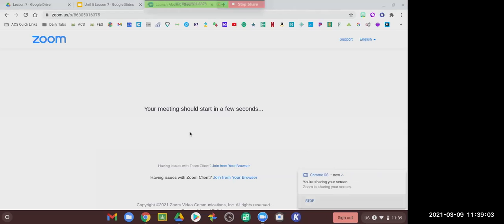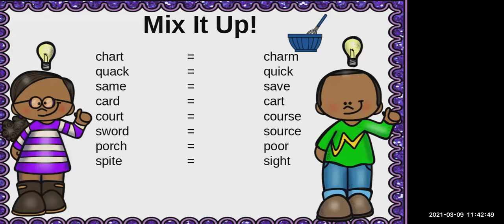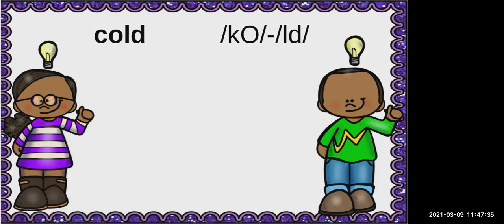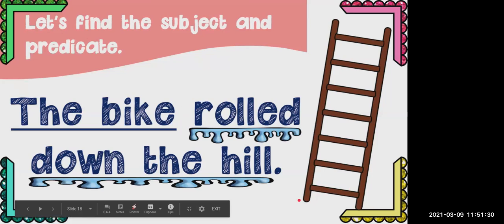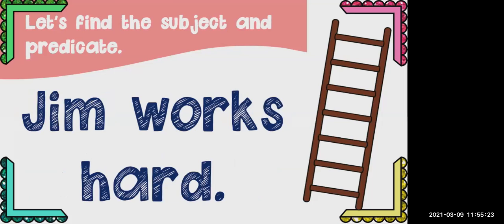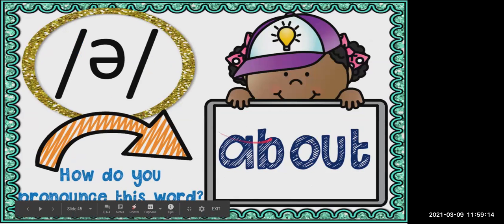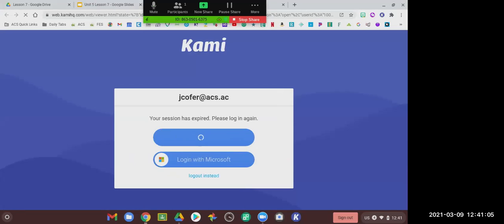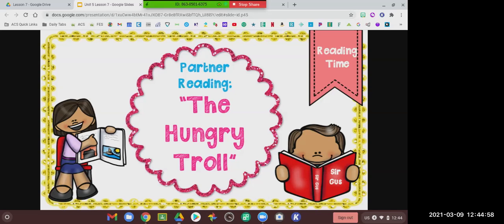Phonics Unit 5 Day 7